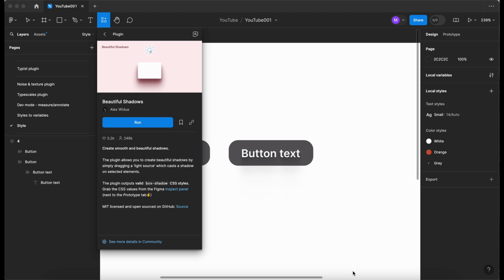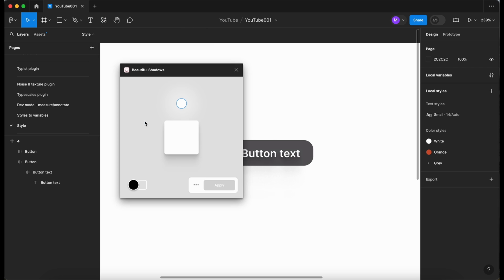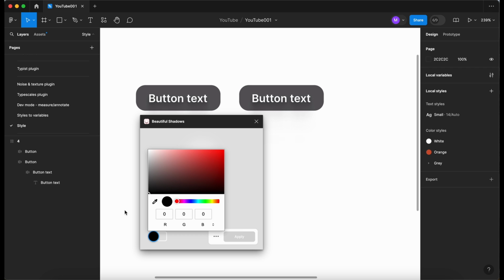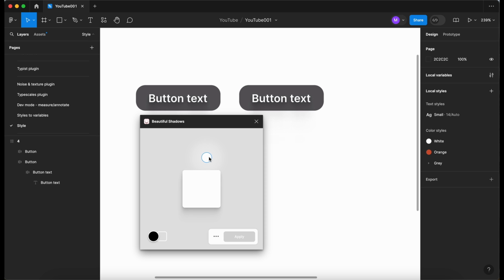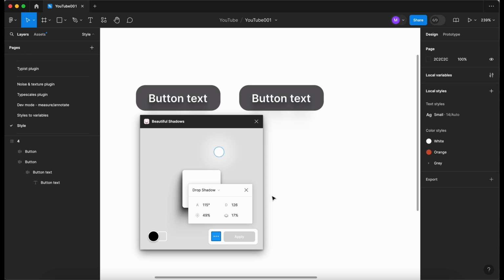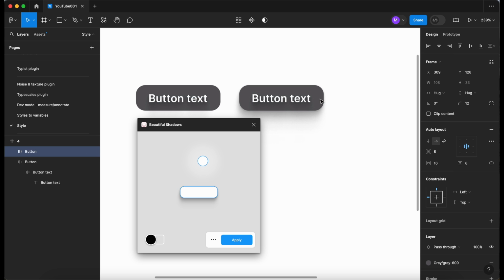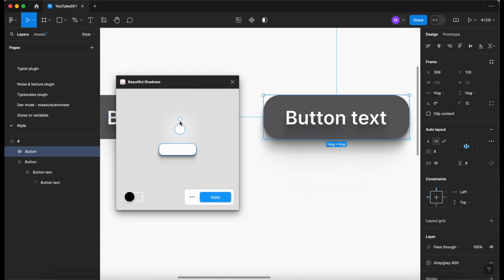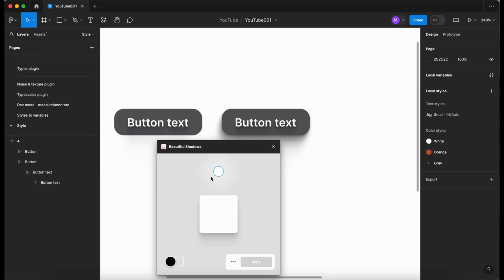Figma shadows plugin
Image credit Pexels.com - Lewis Burrows